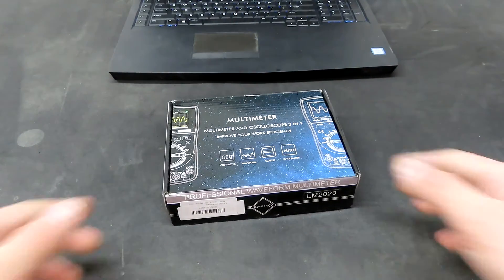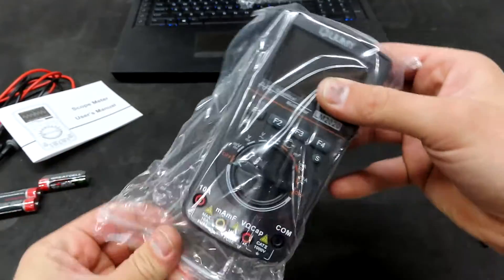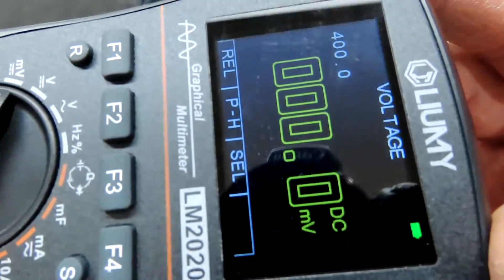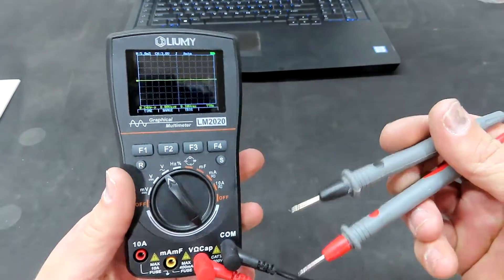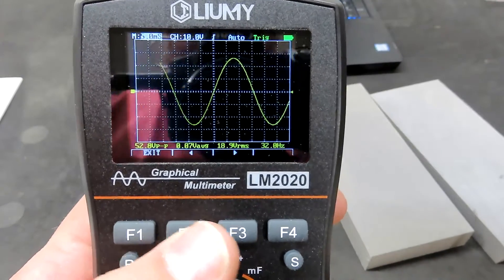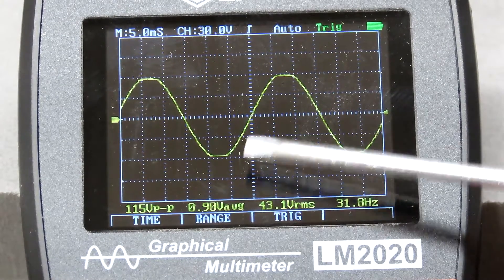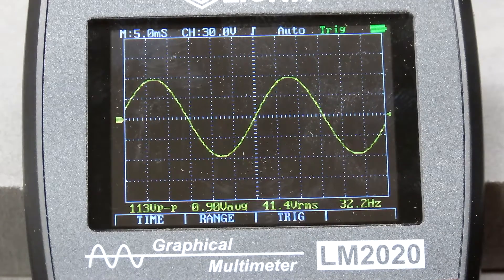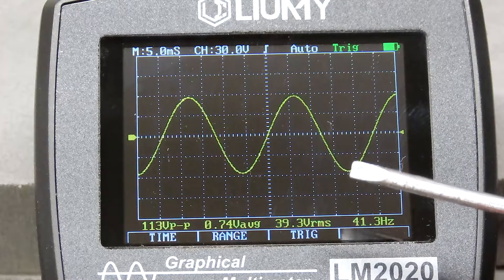HOW TO SET YOUR GAINS PROPERLY!-The BEST DMM Oscilloscope Under $100!!! LIUMY LM2020 Car Audio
I've done the research for you guys! this meter is accurate! it does everything you may need it for in your Car Audio builds? It does Frequency, AC, DC, Oscilloscope, Current, Continuity, and bets of all, you can set your GAINS PROPERLY with it? This unit is a game changer!

Meter in Video:

And join the CT Sounds Group for more CT related info!